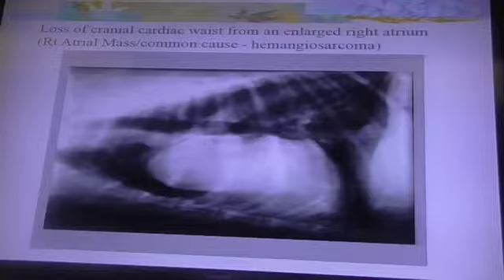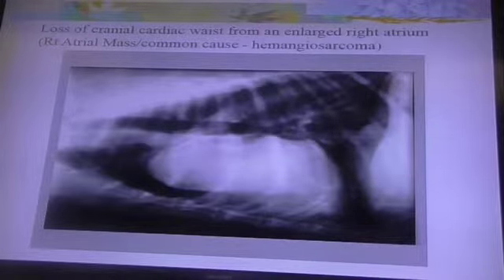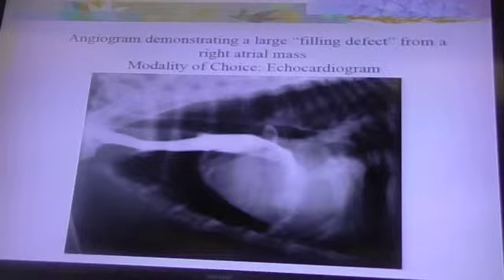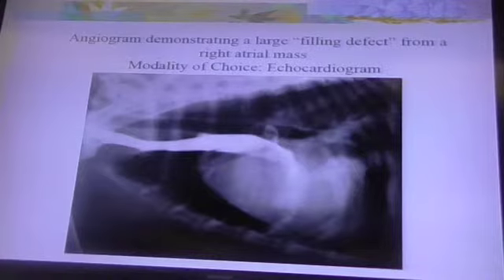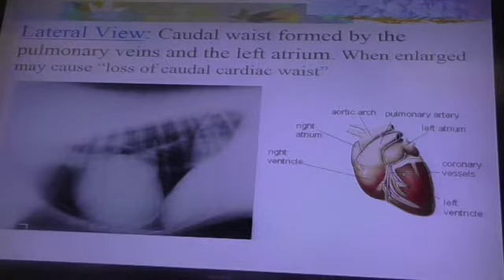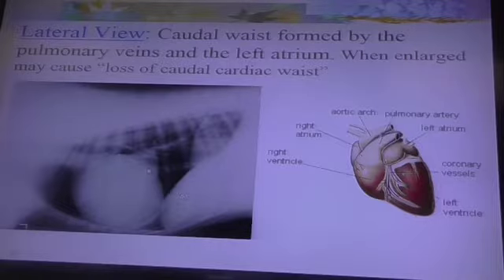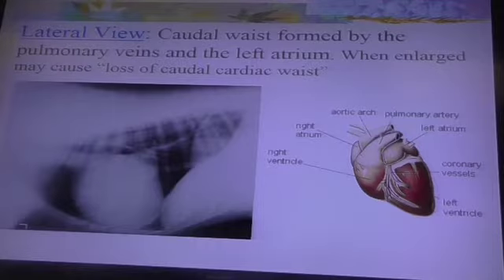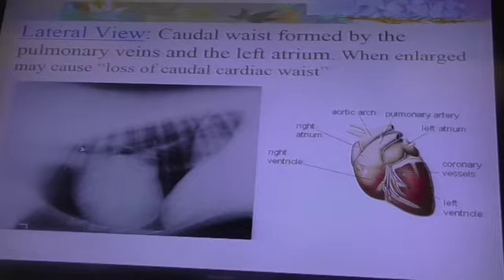Abn Cardio Syst 2